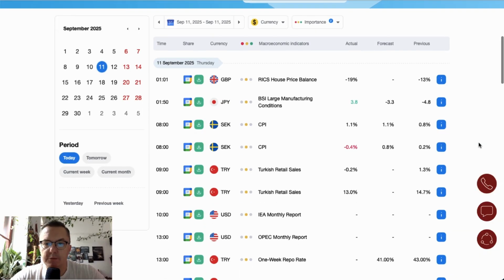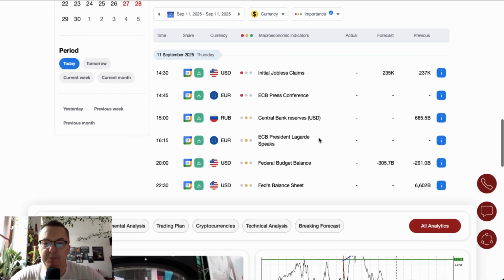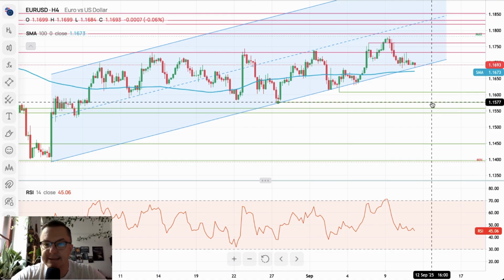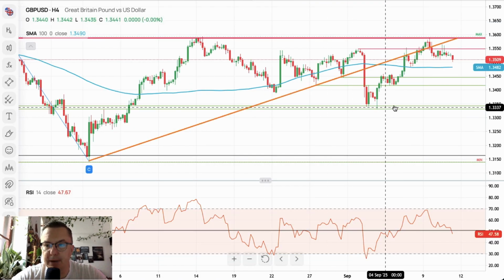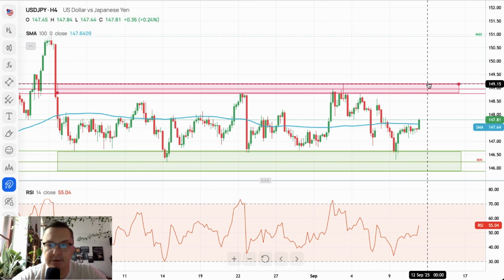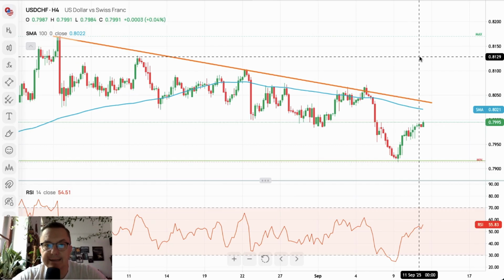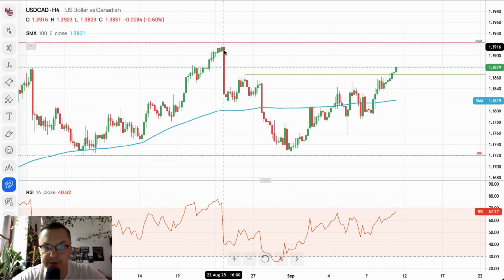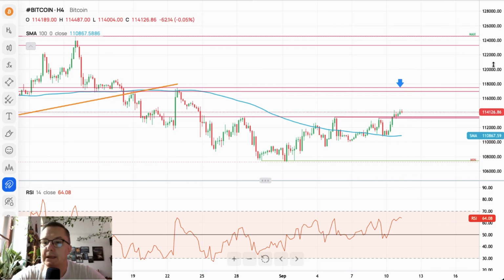Forex forecast 11/09/2025: EUR/USD, USD/JPY, GBP/USD, USD/CHF, USD/CAD and Bitcoin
00:00 INTRO
00:14 Totay’s key events: Deposit Facility Rate, ECB Interest Rate Decision, Core CPI, Initial Jobless Claims, ECB Press Conference
02:23 EUR/USD
04:17 GBP/USD
05:17 USD/JPY
05:58 USD/CHF
07:38 USD/CAD
08:33 BTC/USD